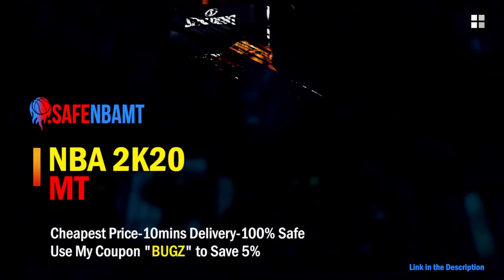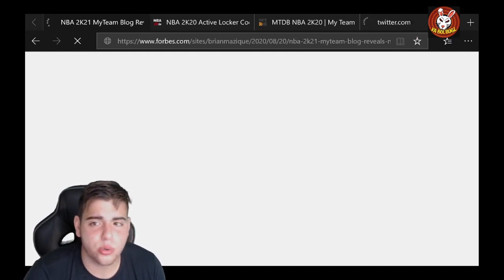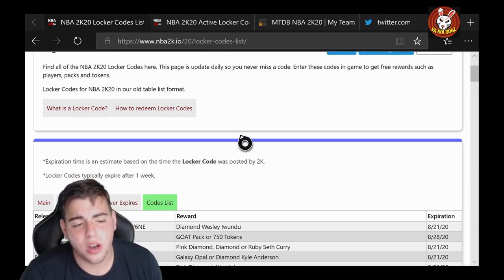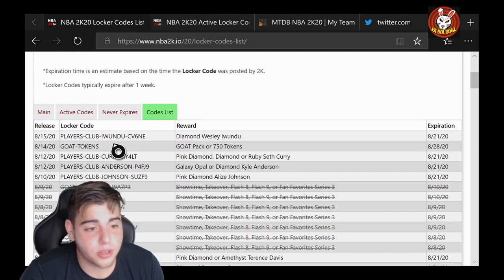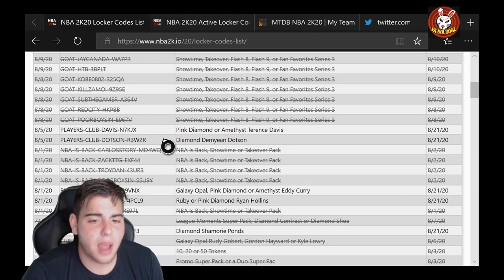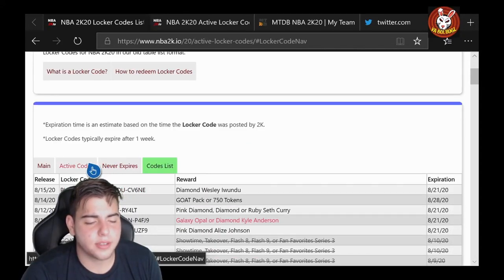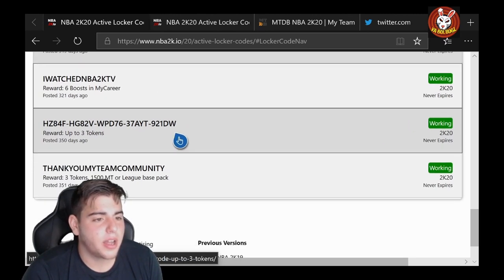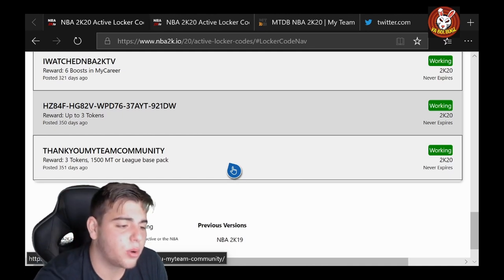15 INSANE LOCKER CODES FOR MY TEAM AND MY CAREER! ENTER THESE RIGHT NOW! | NBA 2K20 MY TEAM